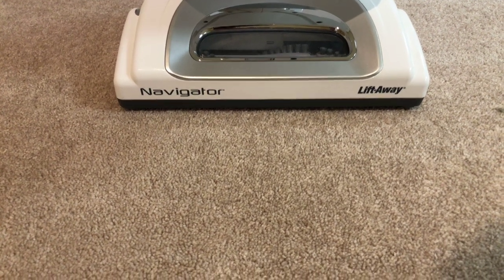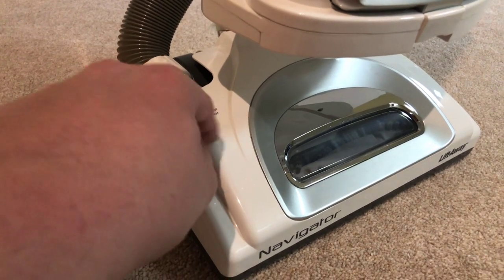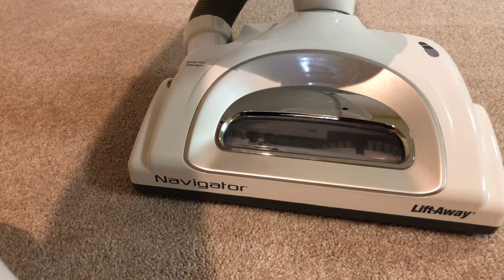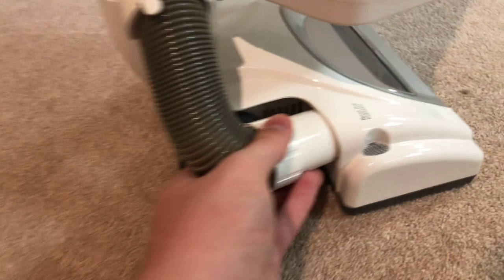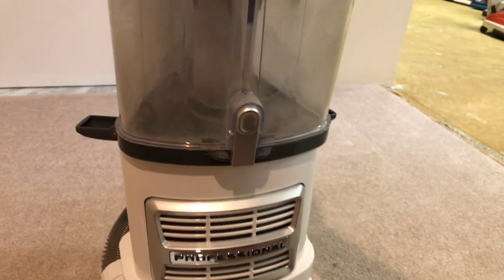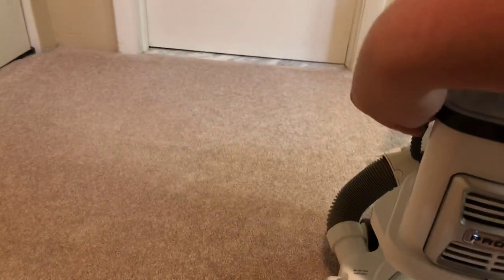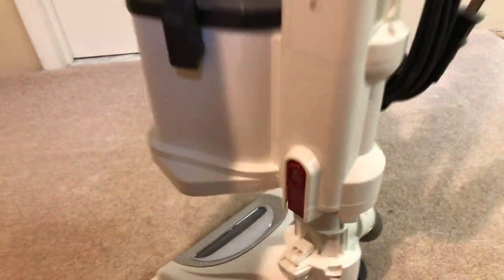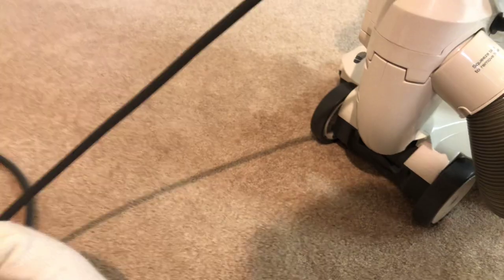My shark navigator professional lift-away vacuum